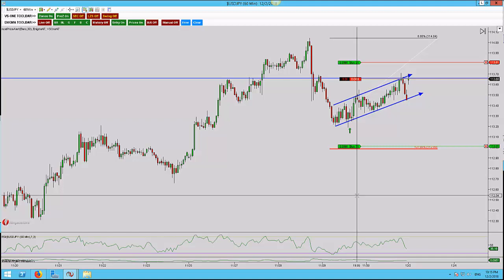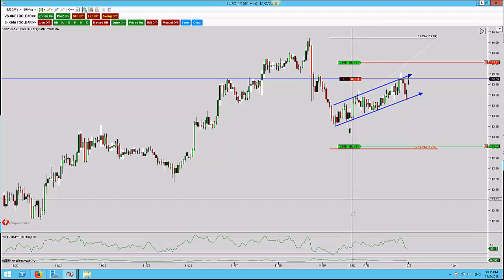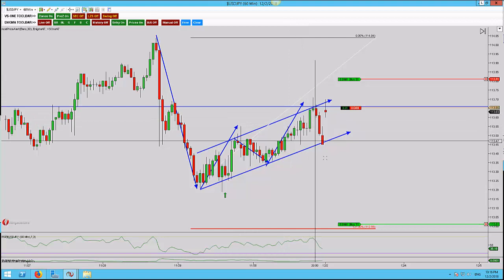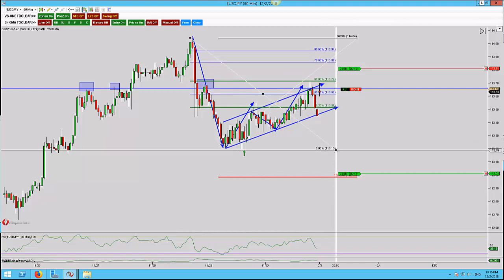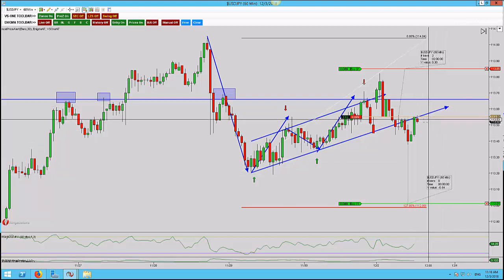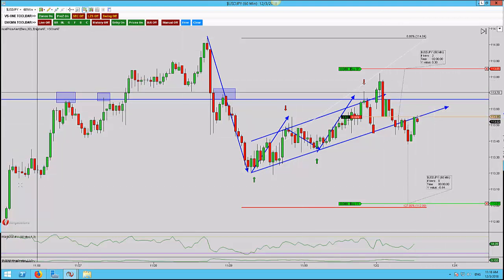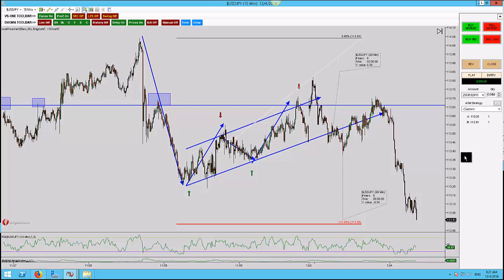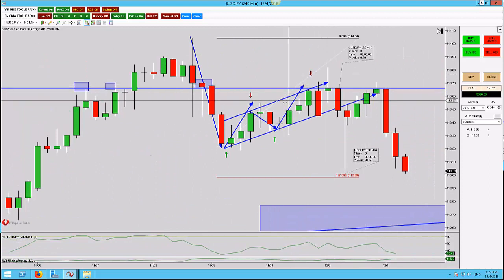USDJPY Flag plus 60